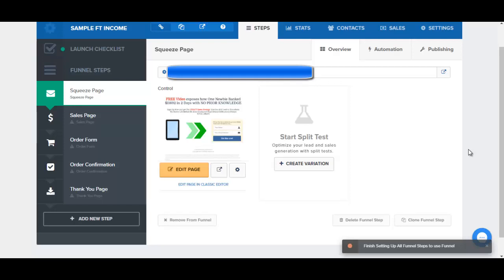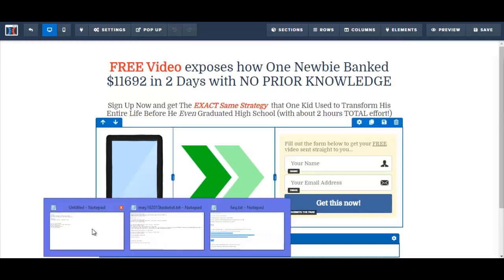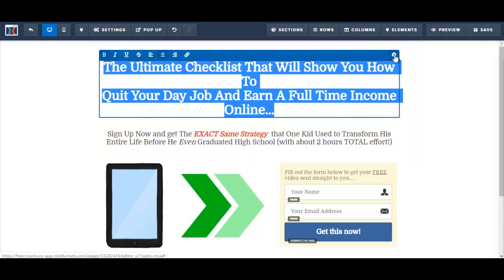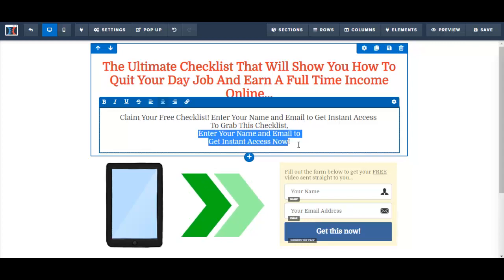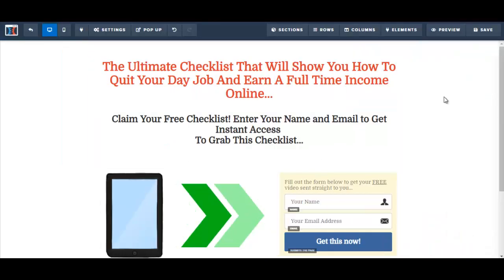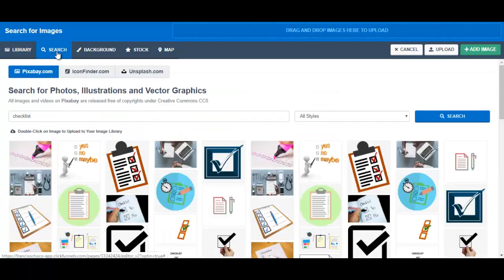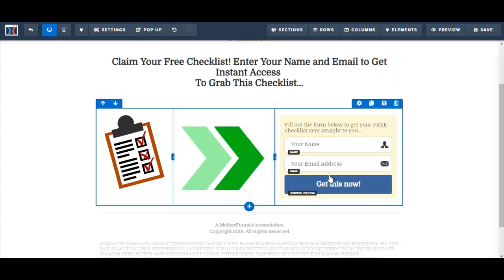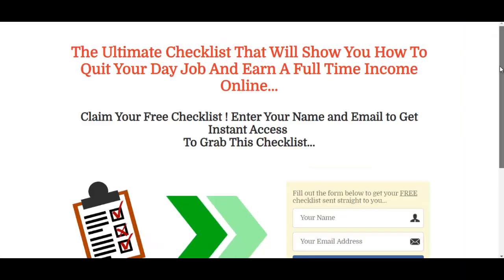Click Funnel Course Part 4|Edit Squeeze Page | Afii Tv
This is a series of tutorials which Cover  the click funnel training.
This Video cover how to edit the click funnel Squeeze Page